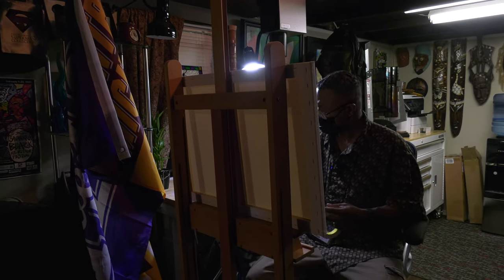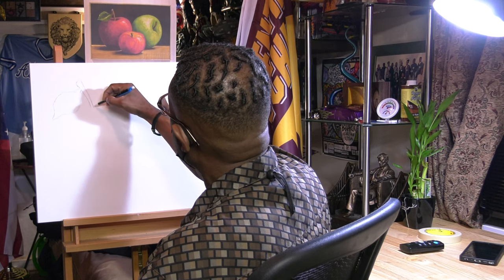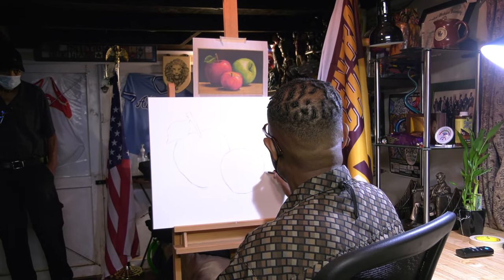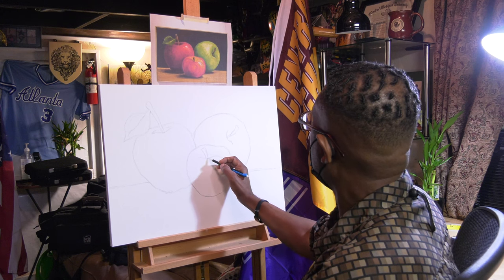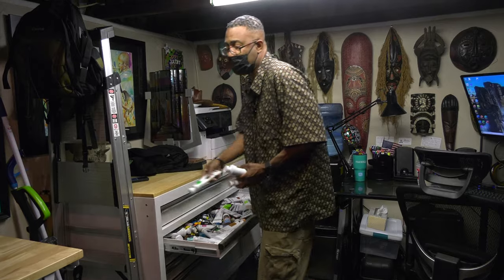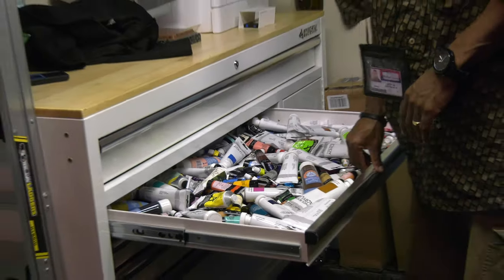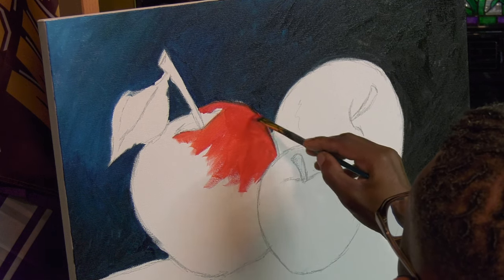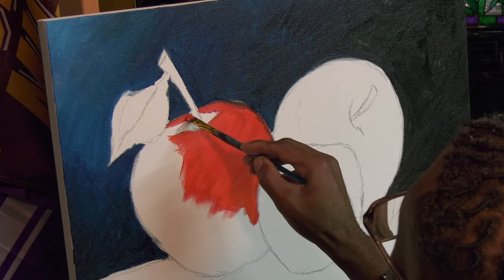Art-Tastic - Henry Blackmon